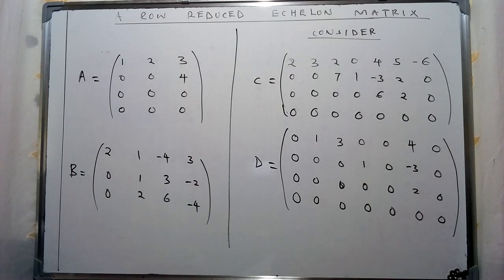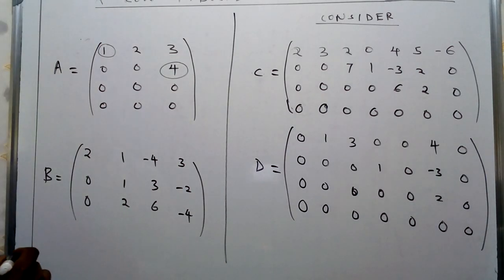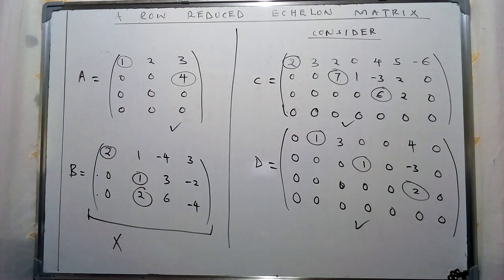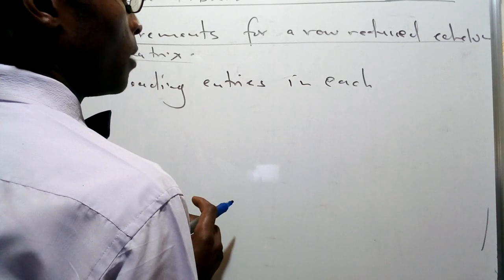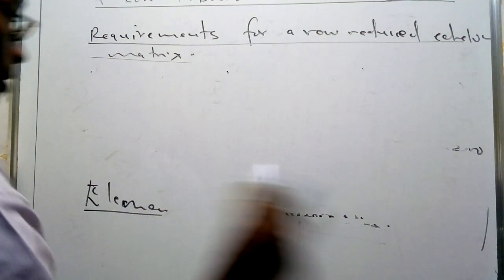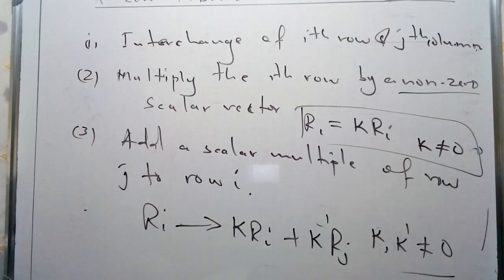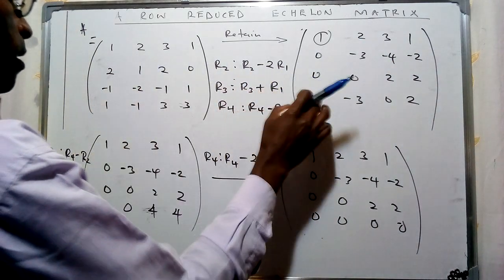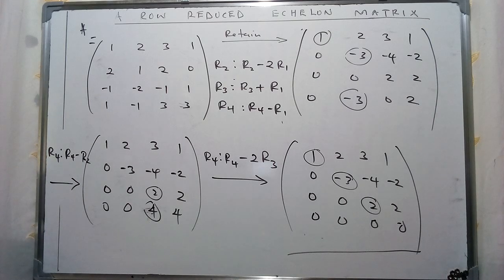Matrices in Echelon Form: Foundations of Linear Algebra